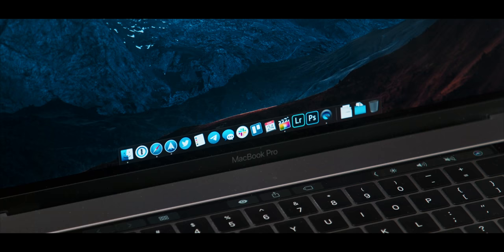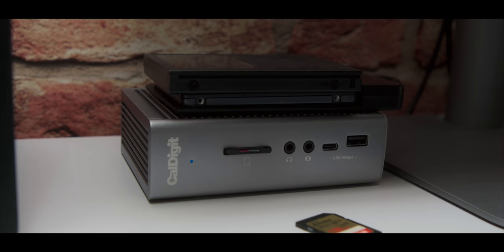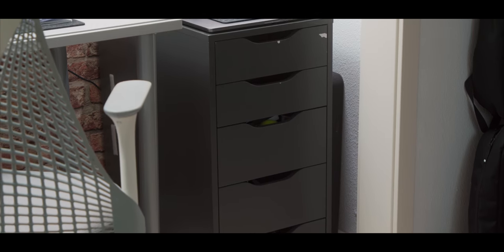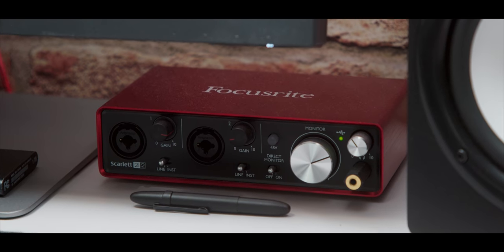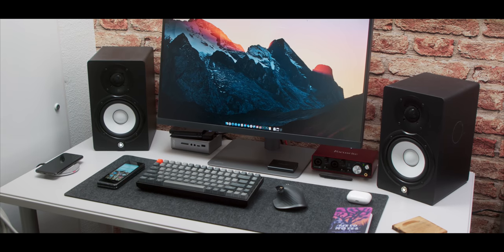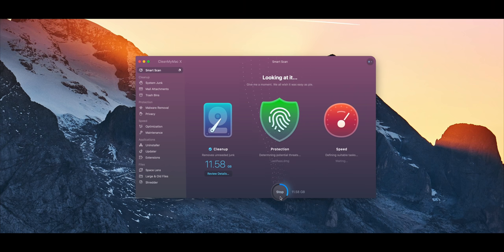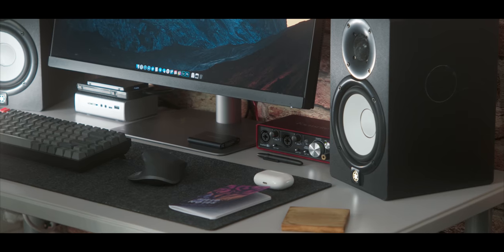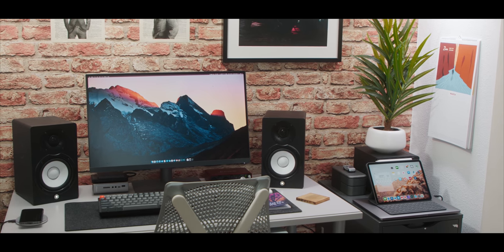my MacBook PRO Setup! (2020)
Now that a lot of us are working from home, many are thinking about their setup. I have been working on mine for months and it is finally done! This is my MacBook Pro work from home setup!

MacBook Pro
15” 2018 / 2.6 GHz 6-Core i7 / 16GB RAM / Radeon Pro 560X

CalDigit Dock
Synology NAS
Bento Stack
iPad Pro
Alex Drawer
BenQ PD2720U
Yamaha Speakers
Scarlet 2i2
Keychron K2
Logitech MX Master 3
Desk Mat
Star Wars Prints

***MY GEAR***
Main Camera
Second camera
Vlog camera
Favorite lens
Vlog lens
Best YouTube light
Everything else I use to make videos